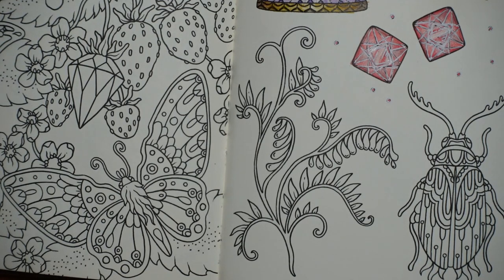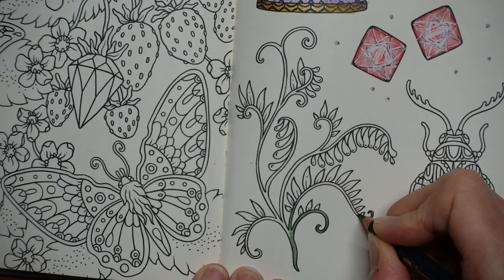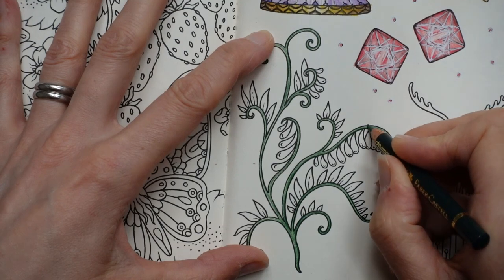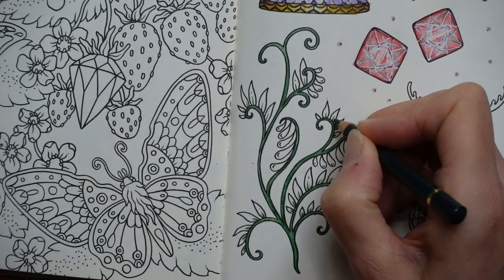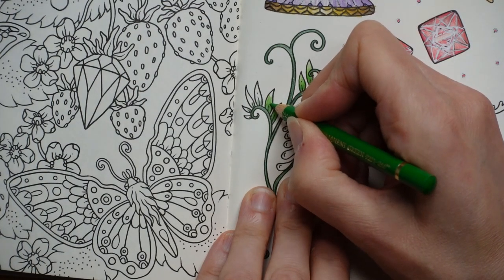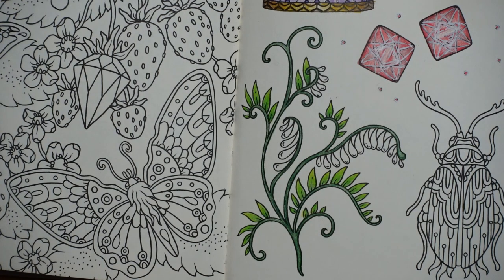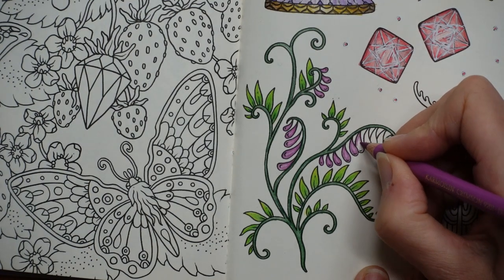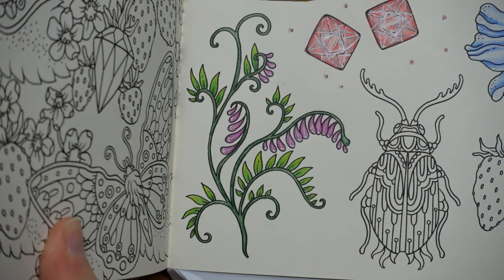Adult Colouring Tutorial Plant - from Seasons by Hanna Karlzon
This is from a tutorial series showing how to colour a page of summer items from Seasons by Hanna Karlzon using Polychromos Pencils: pine green, permanent green, cadmium yellow lemon, crimson

🌻🌻 Get the Resources:
Seasons by Hanna Karlzon -